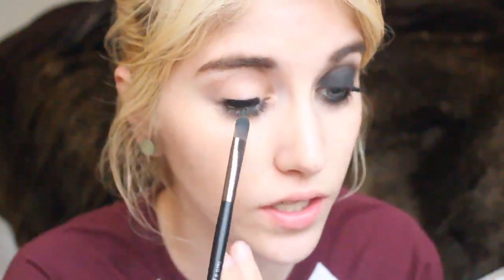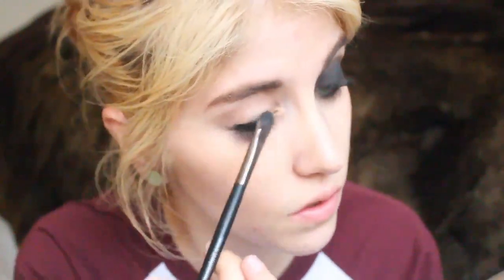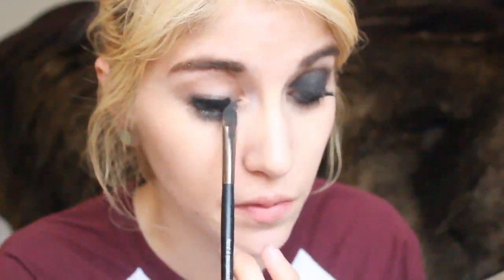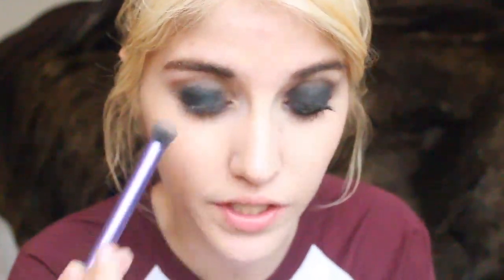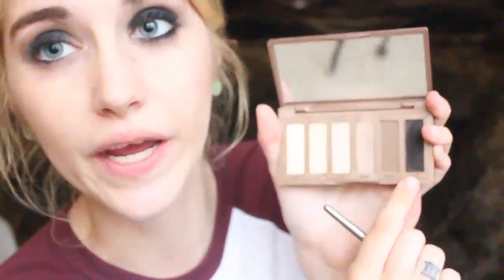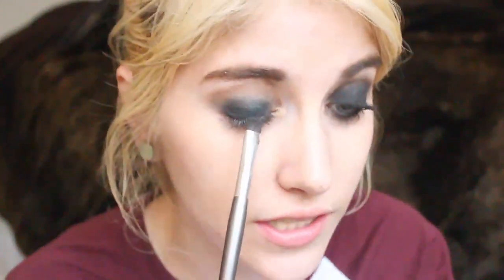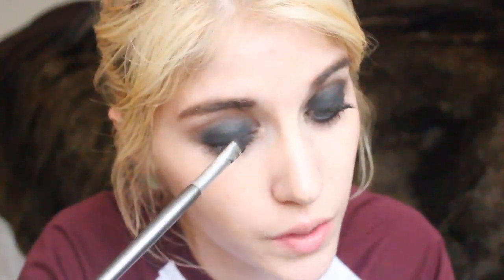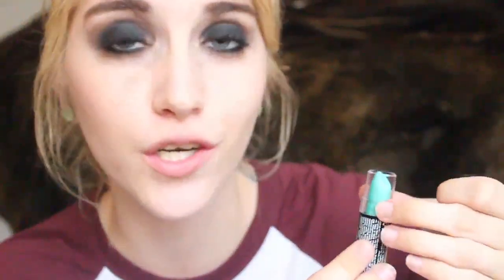Simple Black Smokey Eye | Talk Thru Tutorial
Products Used:

1. Sephora Jumbo Pencil in Black
2. Urban Decay Naked Basics Palette (Naked 2, Crave, & Foxy)
3. Urban Decay 24/7 Liner in Zero
4. Rimmel London Retro Glam Mascara
5. Tarte Exposed Amazonian Clay Blush
6. NYX Macaroon Lipstick in Pistachio

On my nails: Nothing
My shirt is from:  Zumiez
On my lips: NYX Macaroon Lipstick in Pistachio